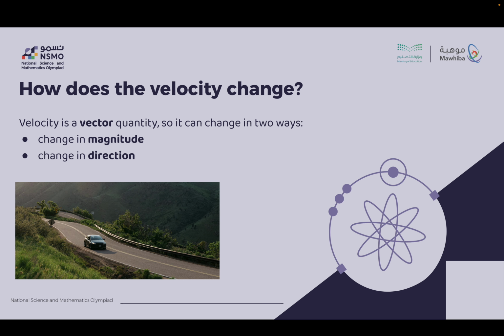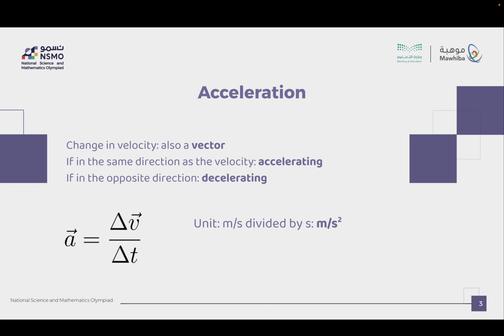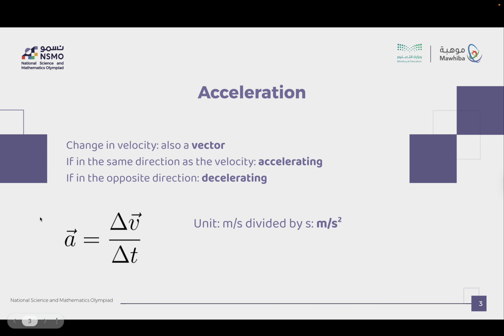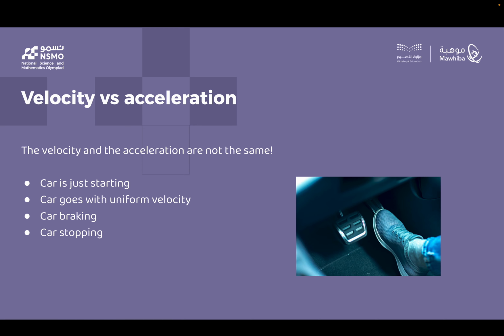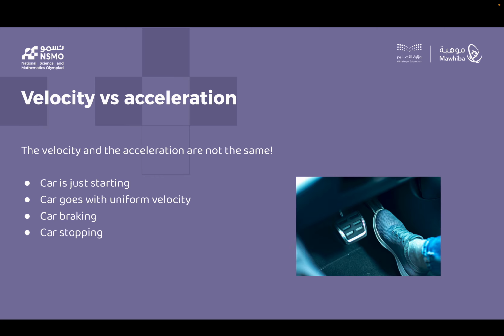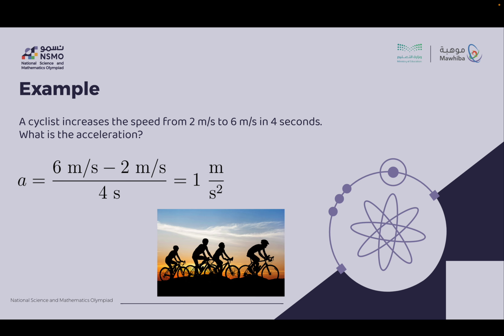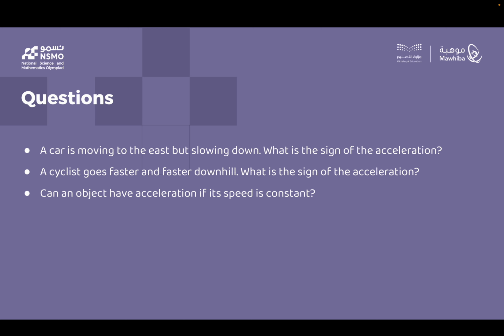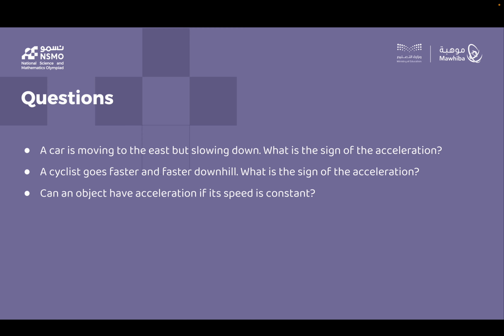NSMO Olympiad -Physics- Lesson 11 Acceleration